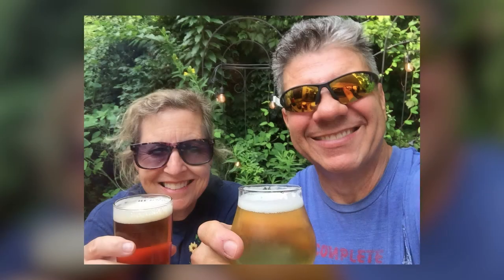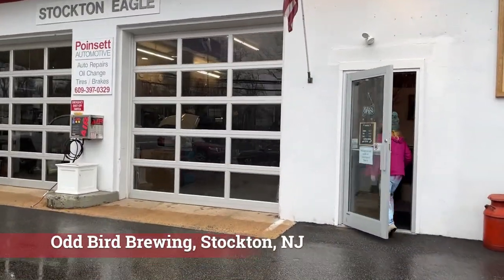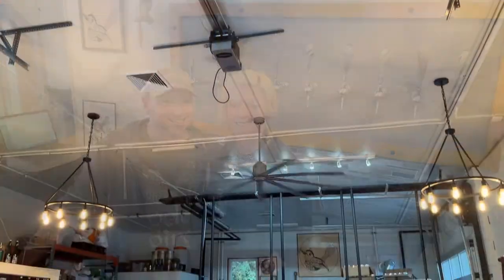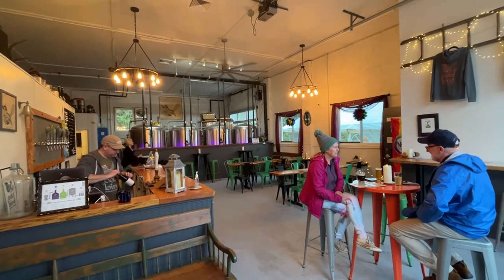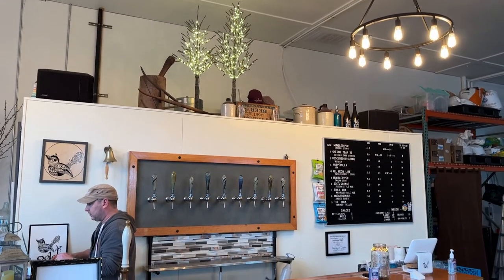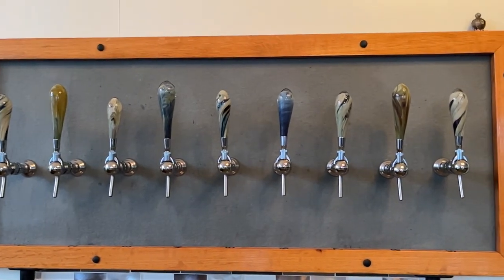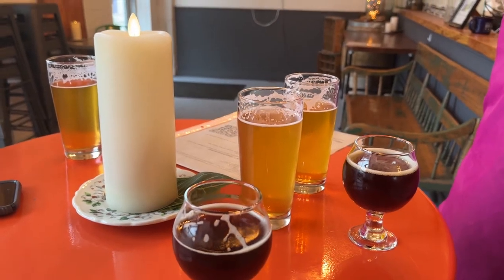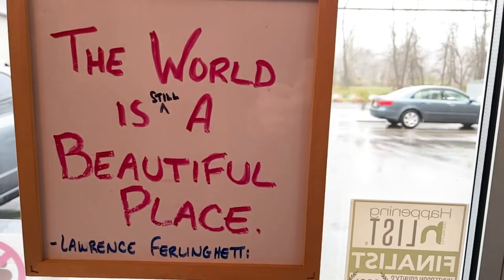Odd Bird Brewery Stockton, NJ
Put this on your list for sure. A small brewery in a small town that makes big accomplishments. Their beers are right down the middle — true to style, subtle, clean, complex and delicious. Obsessed with quality and accuracy — it shows.